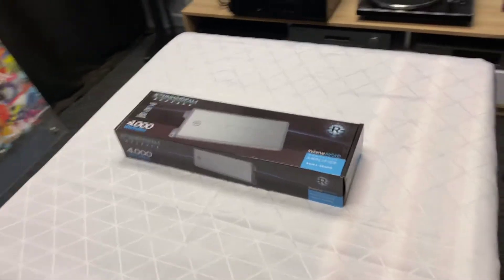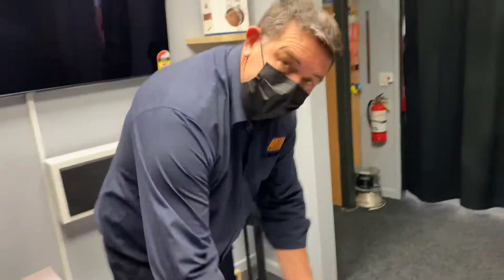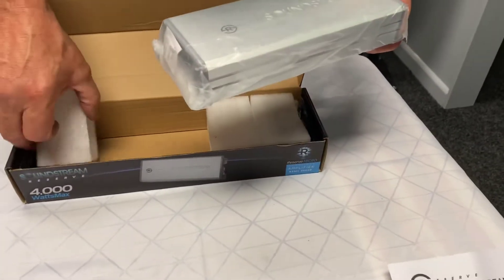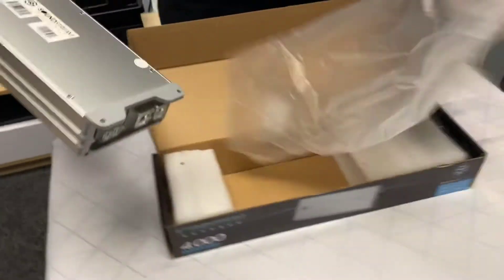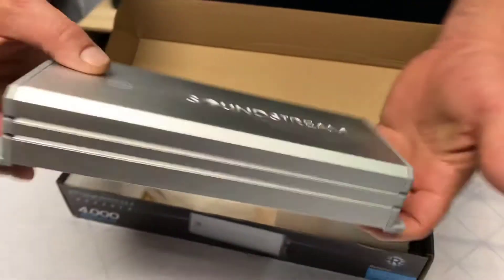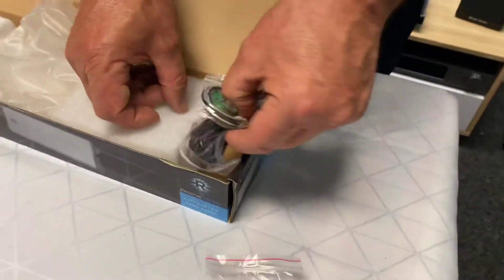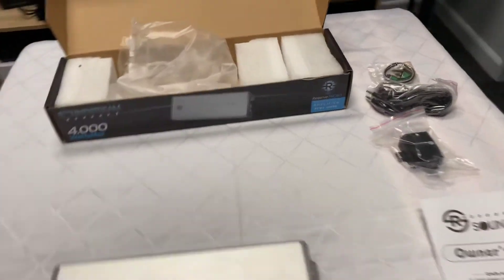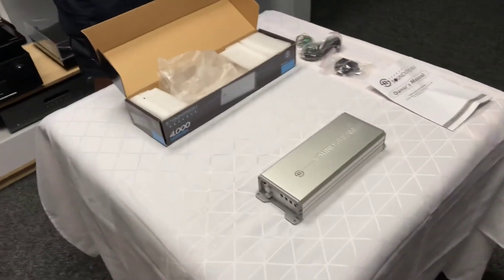Unboxing Soundstream RSM1.4000D Compact Subwoofer Amplifier